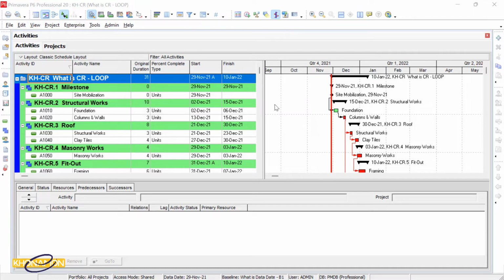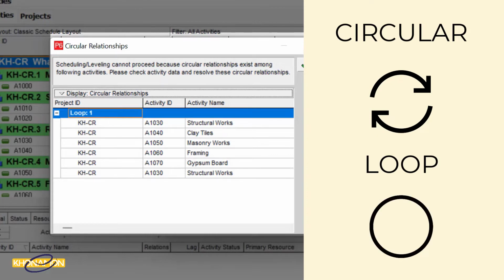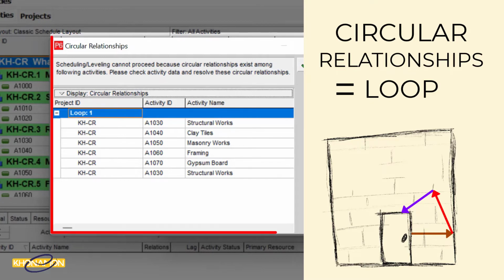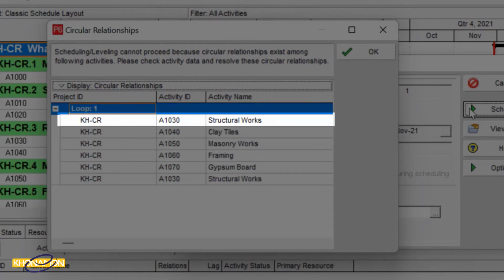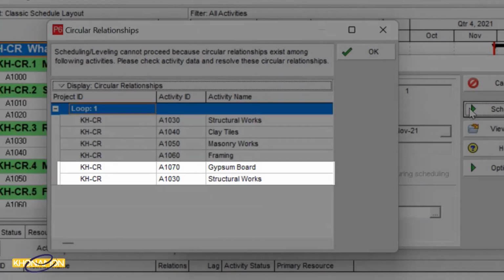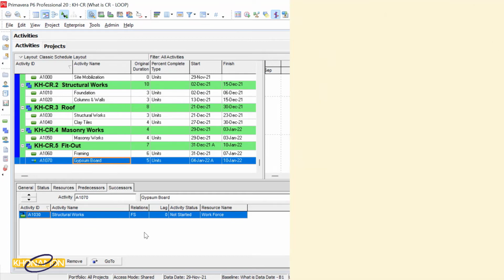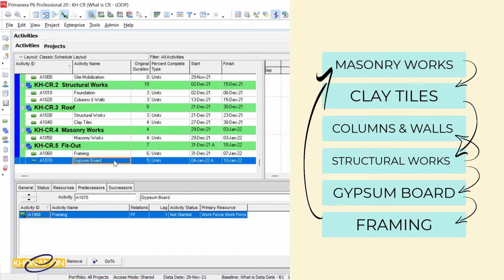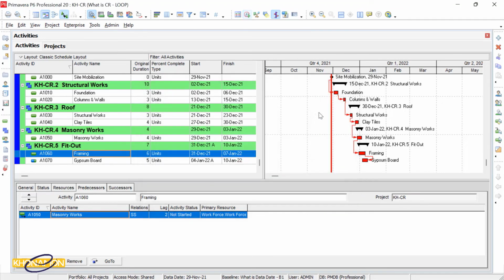Primavera Common FAQs 6.What is Circular Relationships in Primavera P6(2022)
schedule loop error when trying to schedule your Primavera P6 project? or gets this circular relationships error on screen!!!
It blows your mind??!! No worries we are here to fix it FOREVER.

Time Stamps
Intro: (00:00)
What is Circular Relationships in Primavera P6: (00:24)
What is Loop: (00:56)
Solve Loop: (02:00)